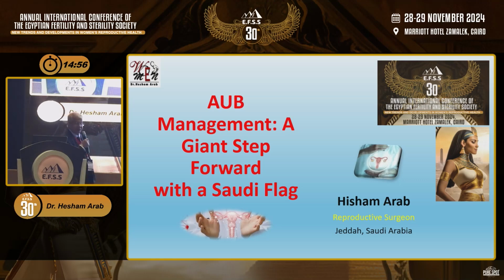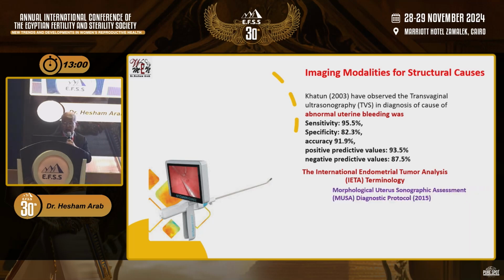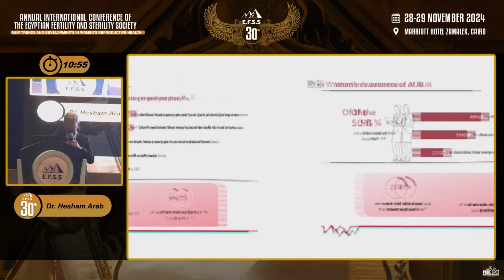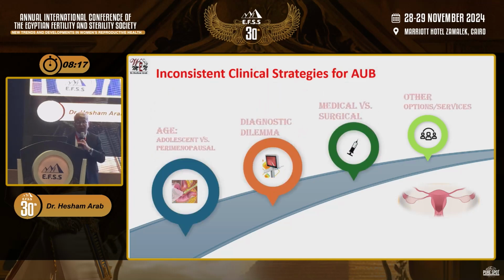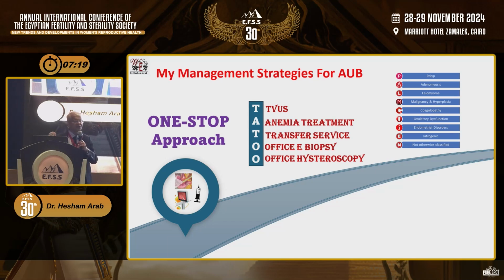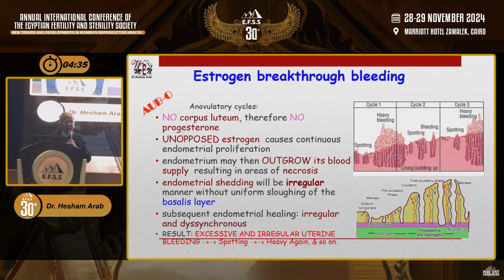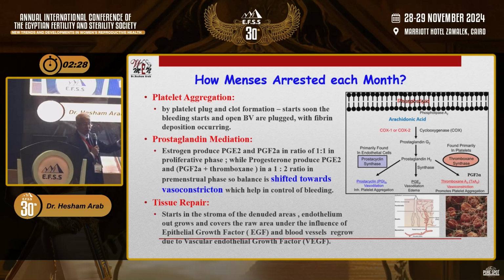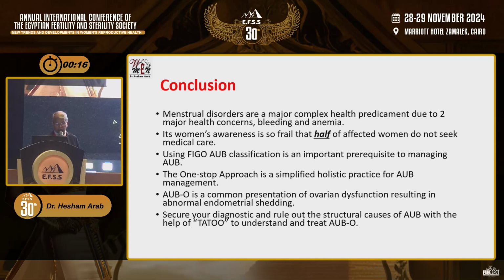Dr. Hesham Arab - Hall A 2024